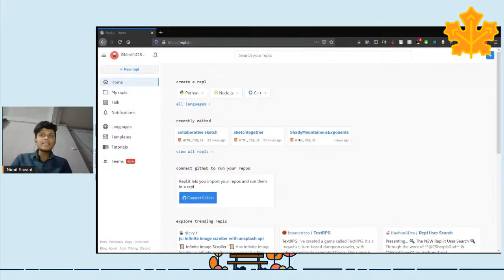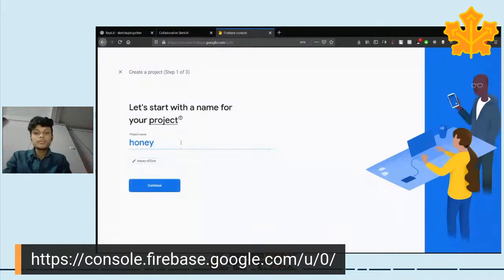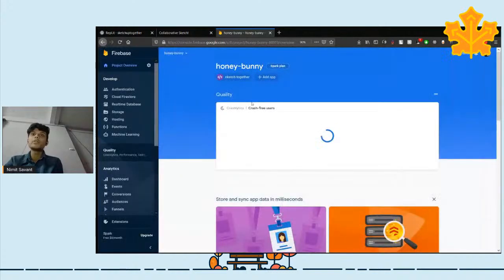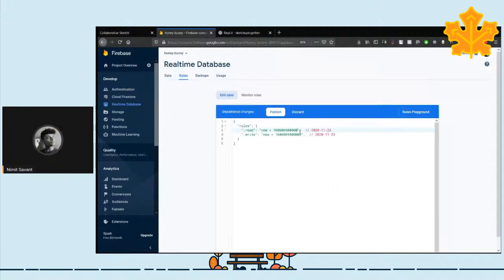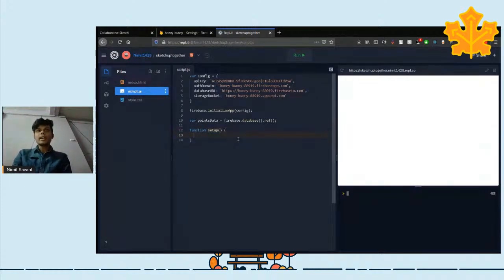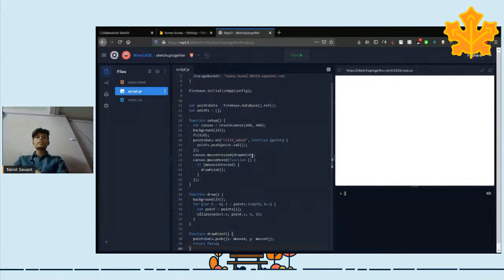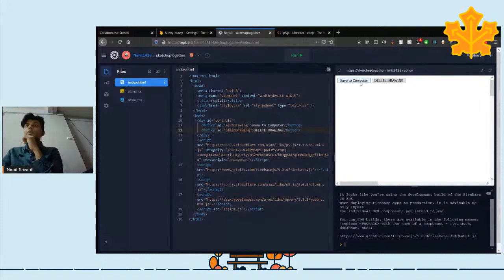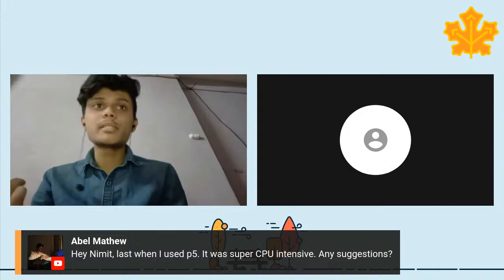Sketch Together with Nimit Savant | Autumn Hacks II 🍁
Remember those days when we used to draw together with our friends in school or at drawing school?
What if we could do that again with our friends together, but this time online!

Learn how to build your own version of tools like Figma and Sketch using Firebase and p5js with our Organizer, Nimit Savant!

Build more such cool stuff together to solve problems that matter at Autumn Hacks!